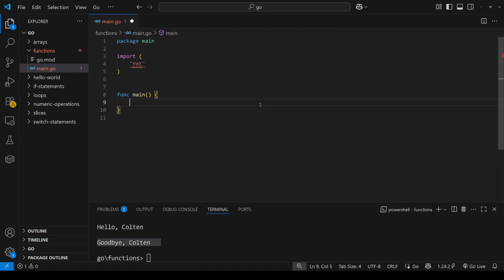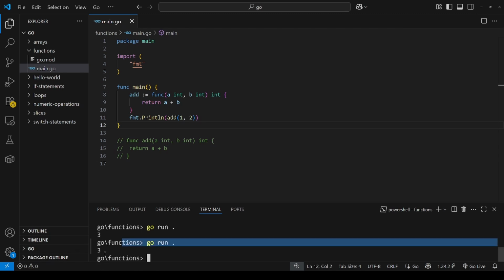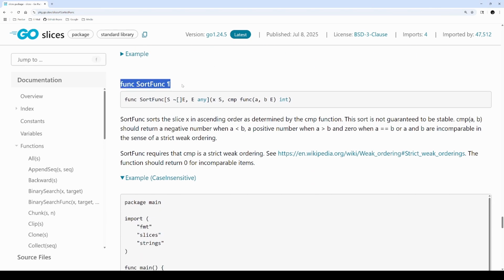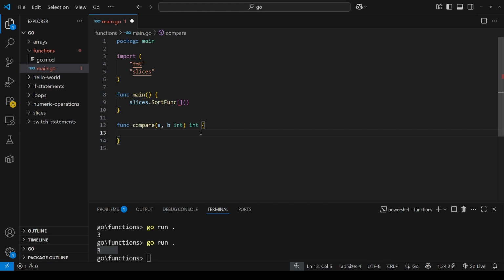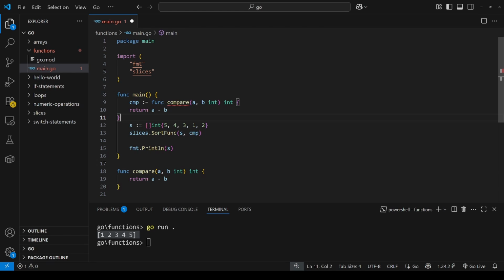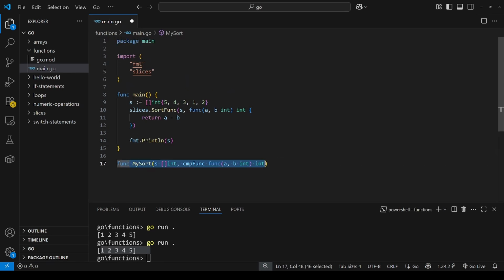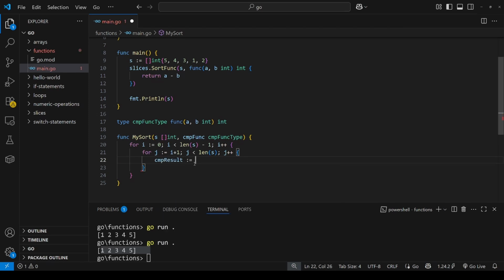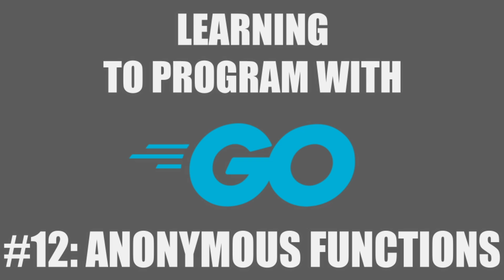Program with Go #12: Anonymous Functions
This video covers Go's anonymous functions:
00:00 Intro
00:17 Anonymous Functions
01:52 Inline Functions
02:36 Functions as Arguments
06:15 MySort Example
09:23 End